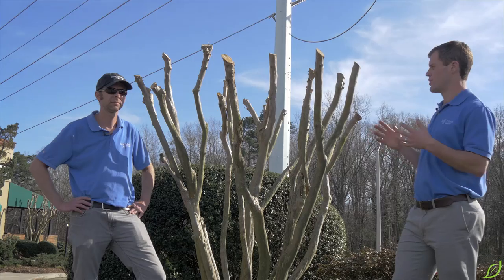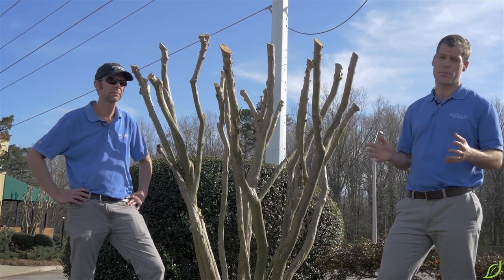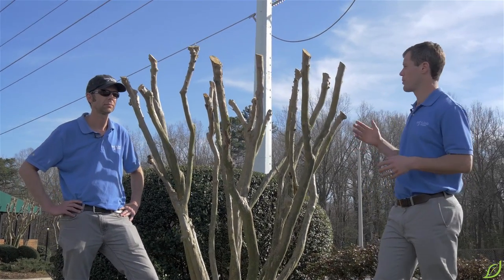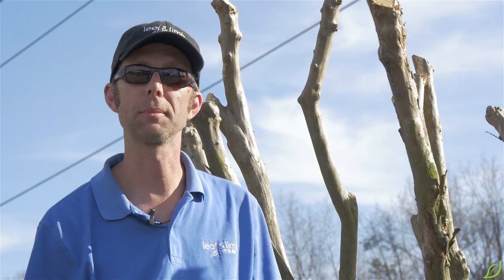Crape Murder - What NOT to do to Crape Myrtles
The Crape Myrtle is a popular species in North Carolina. Unfortunately it is often pruned improperly by hacking the tree down to an arbitrary height of the client’s choosing, typically 8 to 12 feet above ground. We call this Crape Murder.

What is wrong with this? It does not provide the usual benefits of pruning. For example:

 - Enhanced beauty? No, not at all. A hacked Crape Myrtle looks like a vertical pile of sticks poking out of the ground.

 - Increased health and vitality? No. This kind of pruning puts the tree under tremendous stress and makes it more vulnerable to attack from pests. It will also lead to decay, which could kill all or part of the tree.

 - Controlled growth? No, not even slightly. If the tree survives, it will produce heaps of new growth where the cuts were made. As a matter of fact, the Crape Myrtle will actually require more maintenance now than it did before.

In short, do not murder your Crape Myrtle with bad pruning. This does not make it look better, it hurts the tree, and it leads to increased maintenance each year.